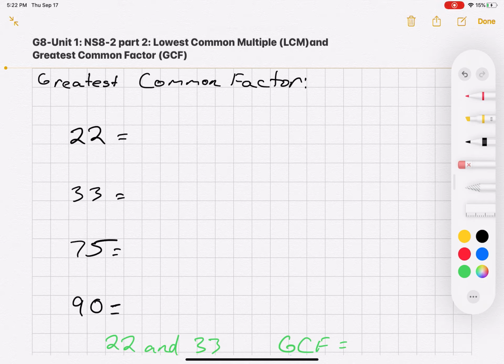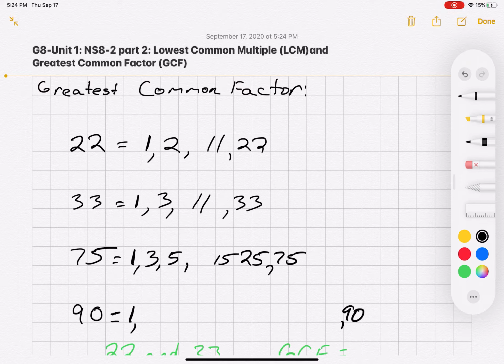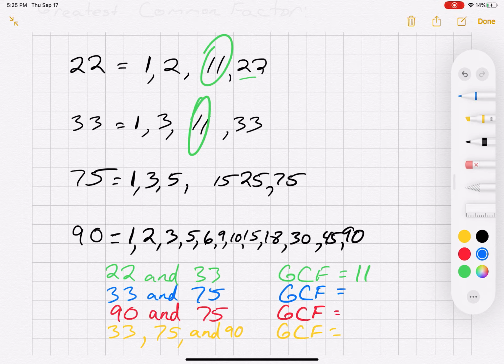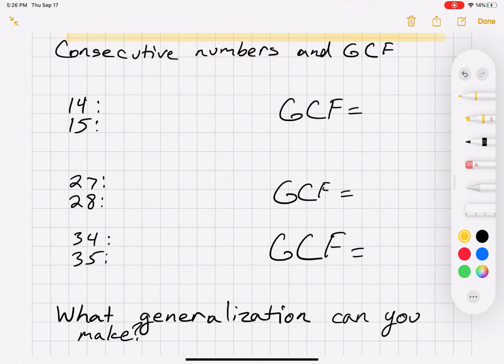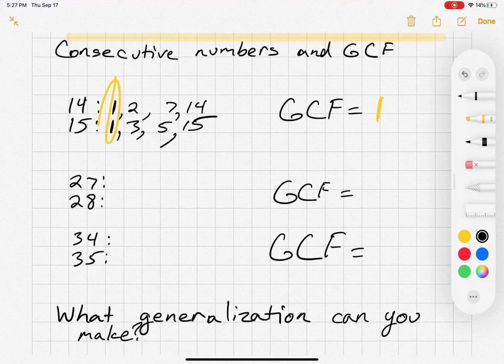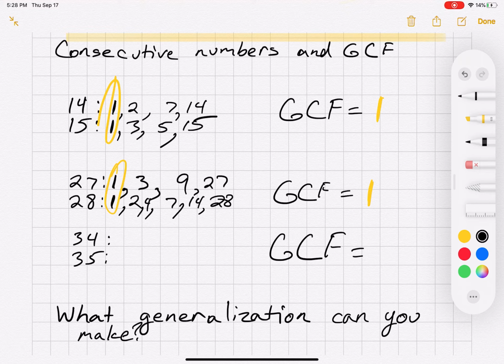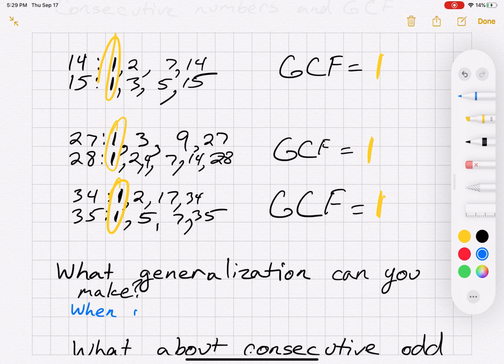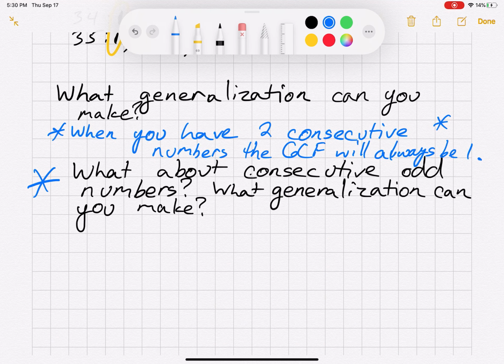Gr 8 Unit 1 NS8-2 Lesson 2 part 2: LCM and Greatest Common Factor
Grade 8 unit 1 Number Sense: GFC and LCM made with the free JUMP Math Materials online.